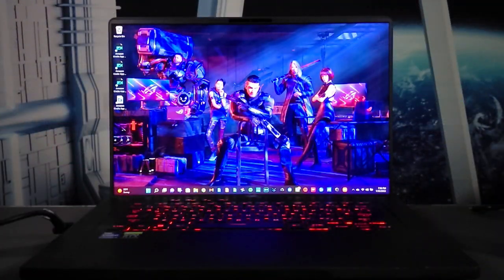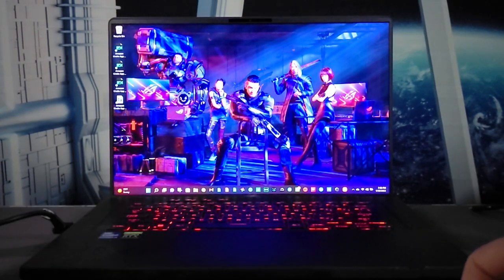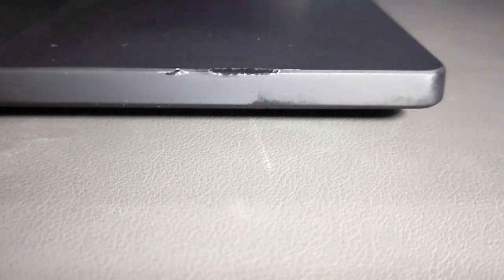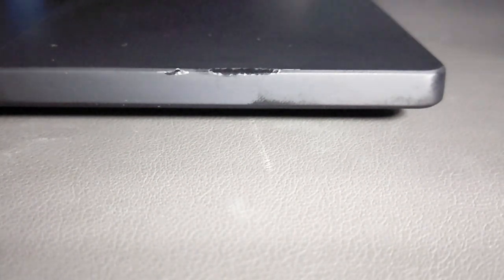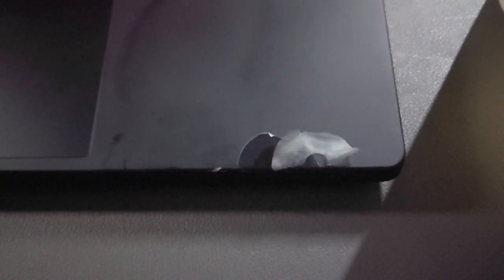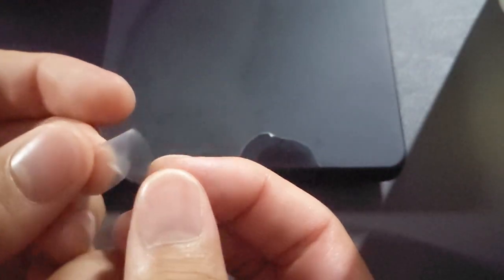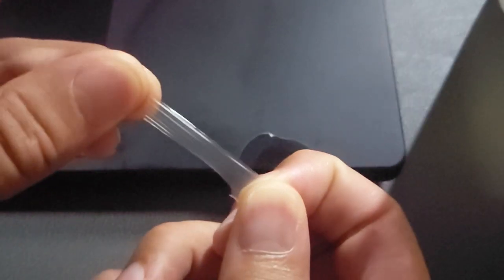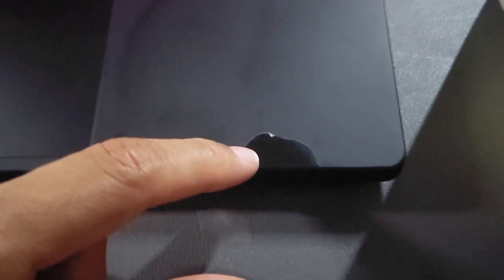Asus ROG Zephyrus M16 GU603 Gaming Notebook: One HUGE Problem | Less Than 1 Month!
In today's video we will be covering a HUGE problem I ran into with the Asus ROG M16 GU603 Gaming Notebook.

Unfortunately, this has delayed the battery performance video.

Now this video is featured on the Asus ROG playlist so you can find information related to this topic quickly and easily.

As always, we only feature products or services I buy, use or am interested in.

Amazon Prime Free 30 Day Trial

Videos Filmed With The Google Pixel 5a

The Samsung Galaxy Z Fold3 Is My Daily Driver

Audio Recorded With HyperX Quadcast Microphone: